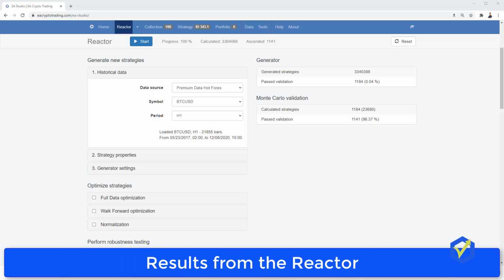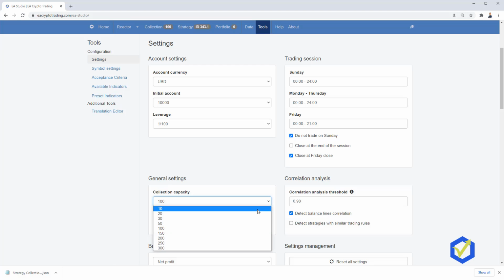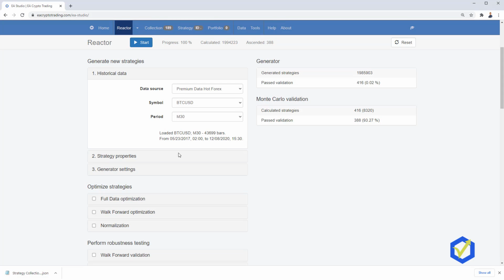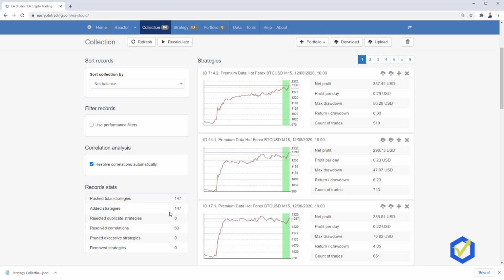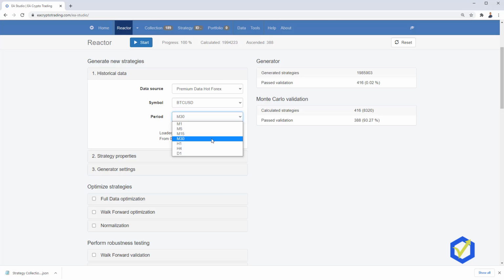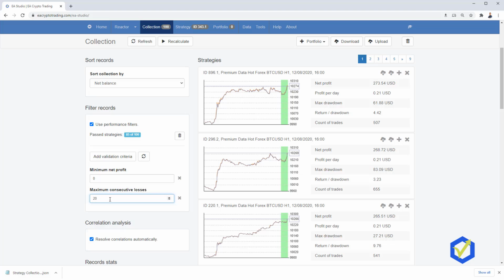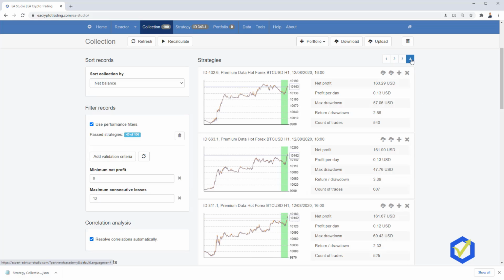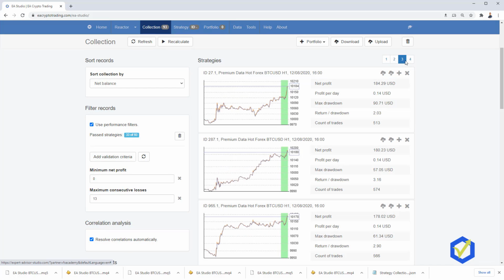Profitable Bitcoin Strategies [What Proof We May Use]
Profitable Bitcoin Strategies is a free lecture from Bitcoin Algorithmic Trading in the 2020 + 99 Expert Advisors course. Enroll in today:

Which are Profitable Bitcoin Strategies?

We continue with the results that we have from the Reactor for the Bitcoin,
and you will see the results for H1, for M30, and for M15.

Let's start with the H1 chart. You can see that totally over 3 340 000 strategies were generated for 10 hours. And from those, only 1 184 passed the Acceptance criteria, which is a huge criteria to filter the strategies.

So millions of strategies were generated, and from those, only 0.04% passed the Acceptance criteria.

For more - watch the whole lecture - Profitable Bitcoin Strategies: What Proof We May Use?

Bitcoin Algorithmic Trading in the 2020 + 99 Expert Advisors course is the highest rated course and favorite online course for thousands of students from Trading Academy.

With this course, you will receive 99 algorithmic trading strategies as Expert Advisors, and you will learn how to filter the profitable Bitcoin strategies.

The course is online, and you will receive lifetime access and updates for it once you enroll in.

Petko Aleksandrov has created the course focusing on the robustness of the Expert Advisors and how to automate profitable Bitcoin strategies even you are not a developer. This is very important in algorithmic trading for all traders.

Petko Aleksandrov is the Head Trader and Mentor at Trading Academy, and in this video - Profitable Bitcoin strategies, you will get the best of his trading experience.

Already over 30 000 students joined the courses from Trading Academy, and all are trading profitable Bitcoin strategies.

The Profitable Bitcoin Strategies and the course are included in our Trading Packages:

� If you have any questions about Profitable Bitcoin Strategies, please, write in our trading Forum.